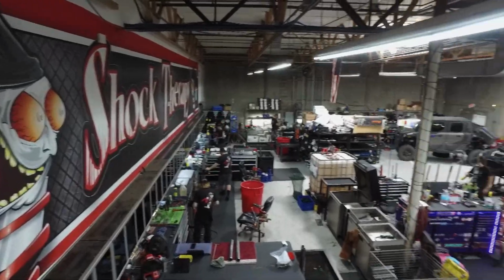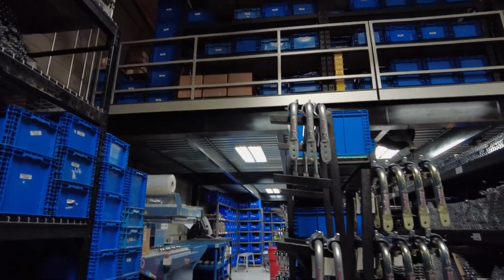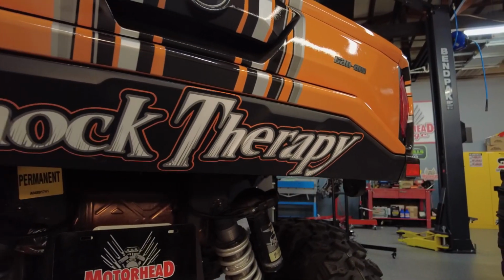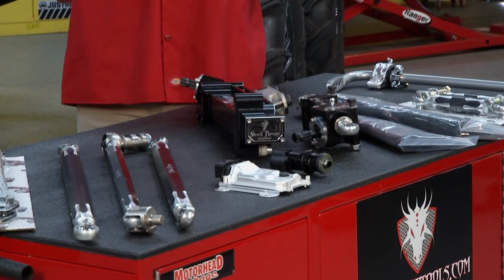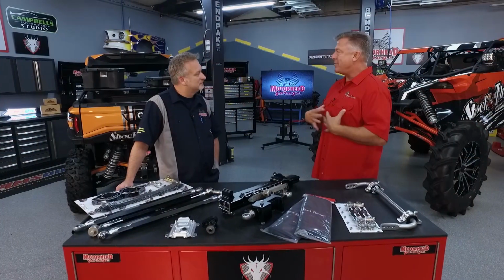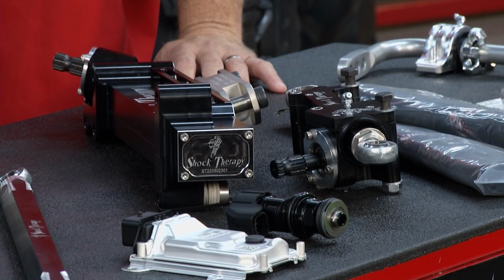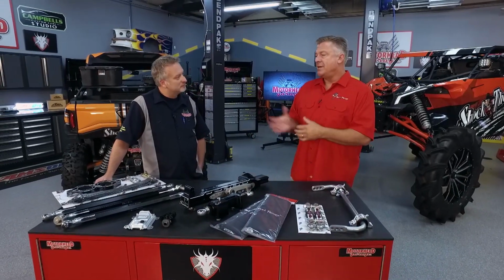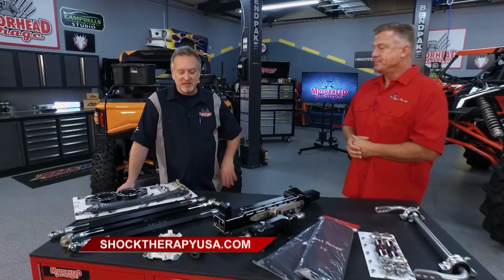Motorhead Garage 2427 Seg 3 Shock Therapy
Rhino Rack,
Shock Therapy,
Clamptite,
Amsoil,
Dragonfire Tools,
PaintedAutoParts.com,